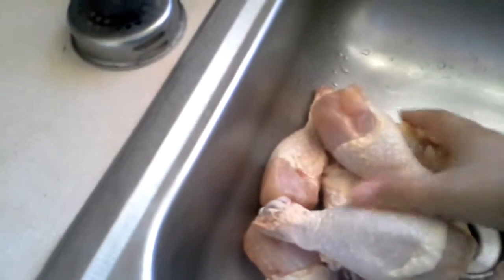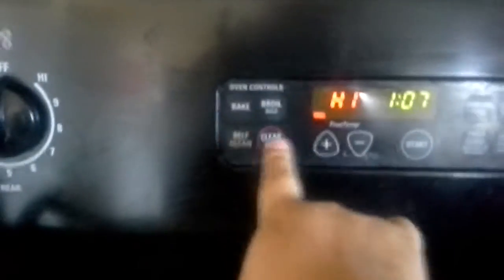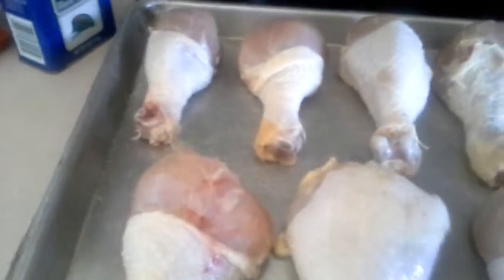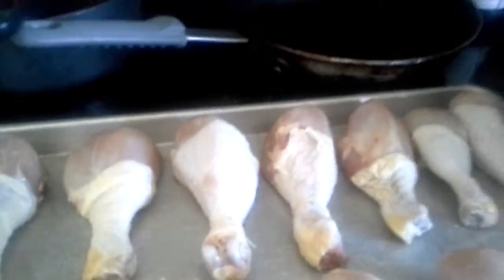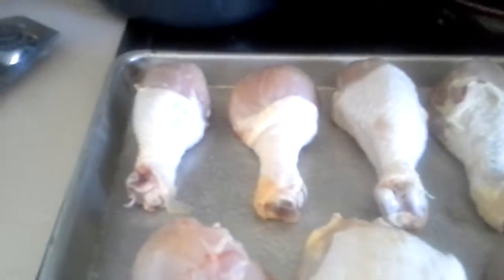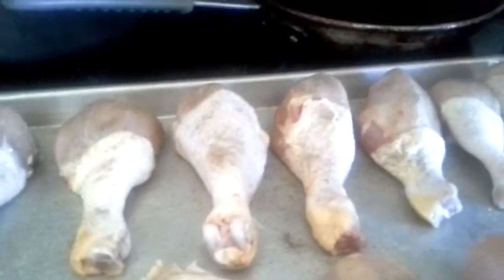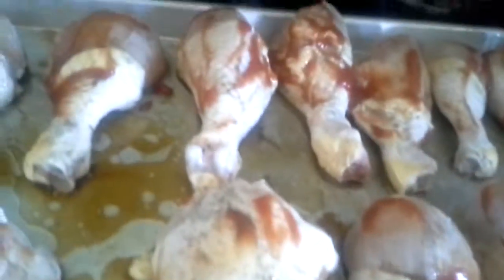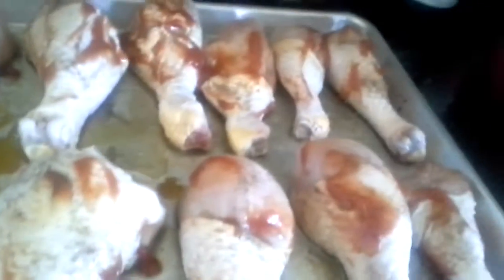Me cooking food episode 4 pt. 1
You guessed it today i will make baked haha I say baked xD lol chicken. And mash potatoes garlic mash potatoes be careful vamps. With sauted vegetables.